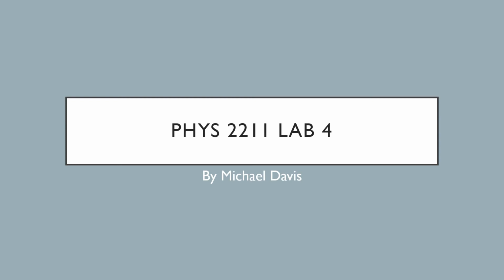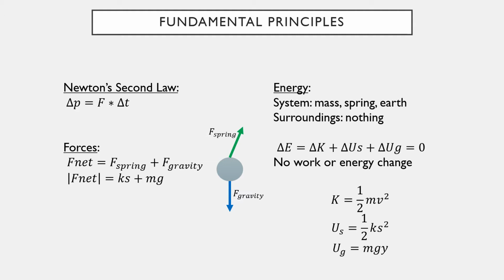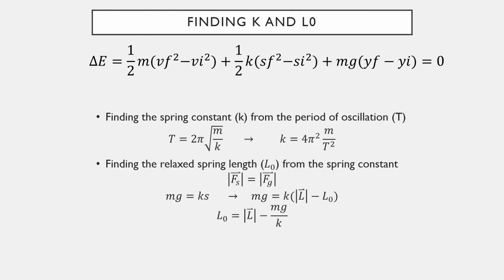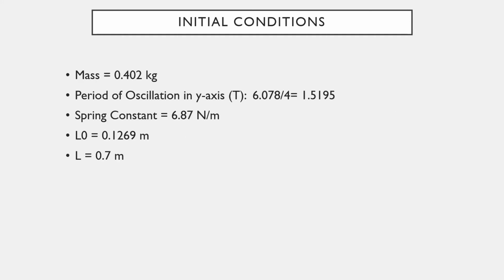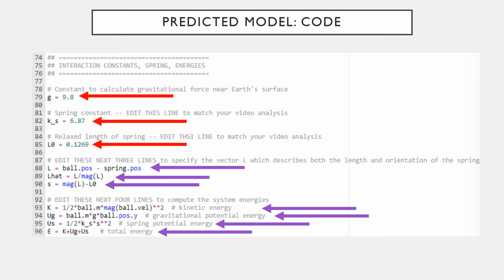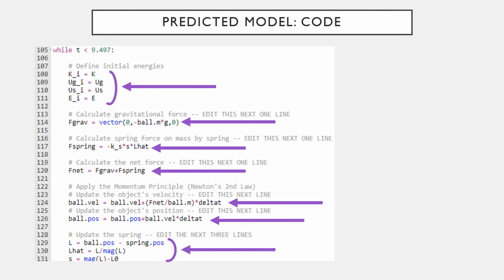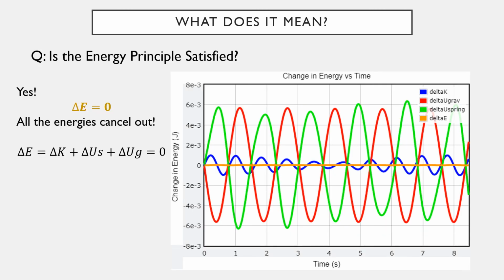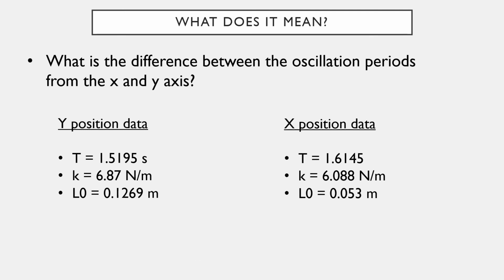PHYS 2211 Lab 4